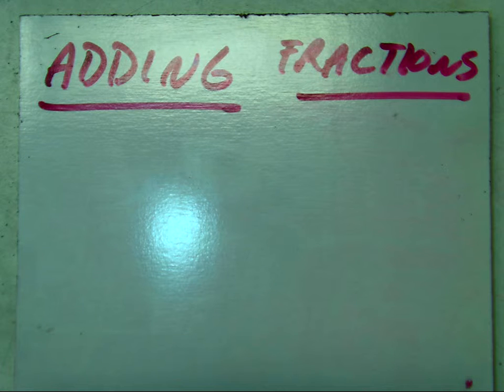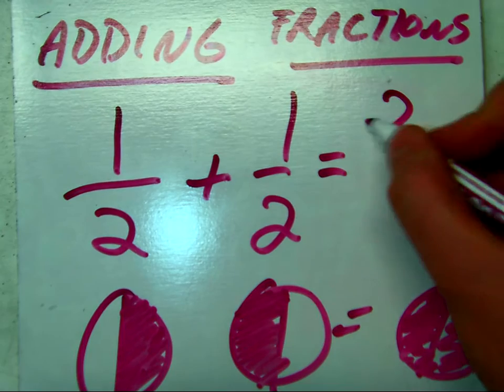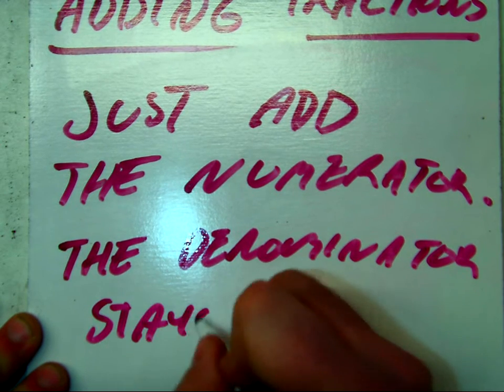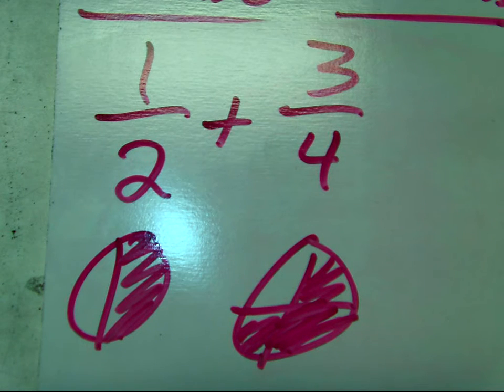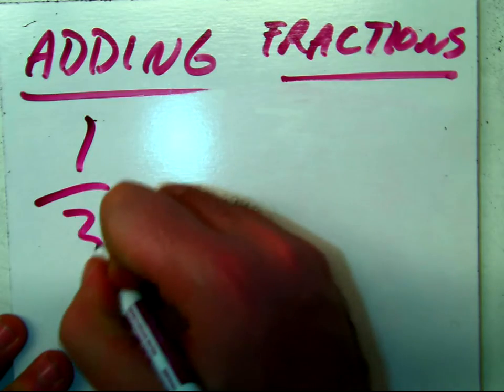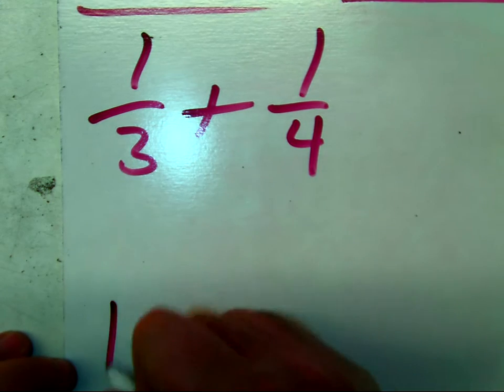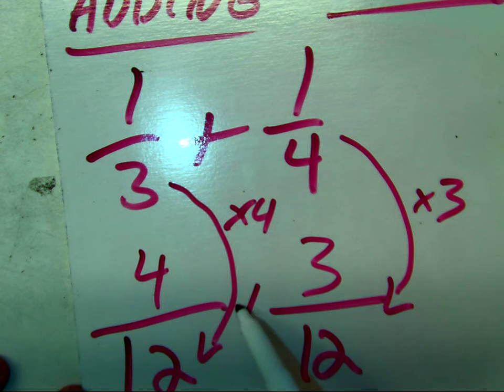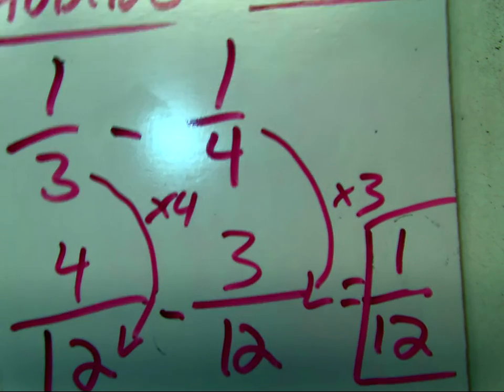Adding and Subtracting Fractions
Adding and subtracting fractions is REALLY hard! You first must find the least common denominator, then you convert your fractions to have that denominator using Equivalency. Then you add your numerators, but leave your denominator the same. It's a lot!